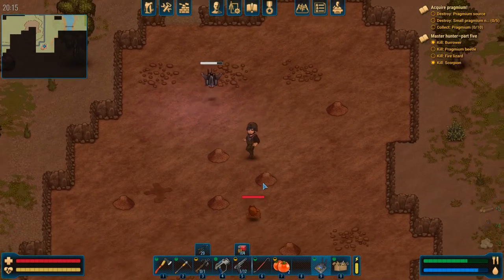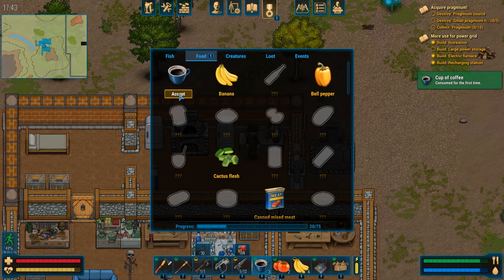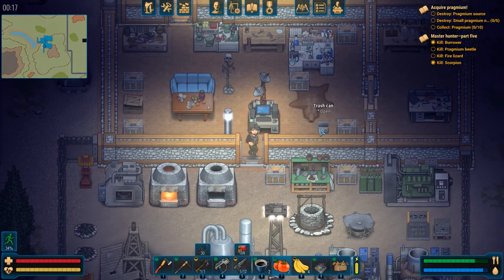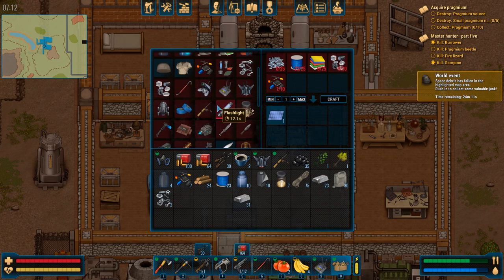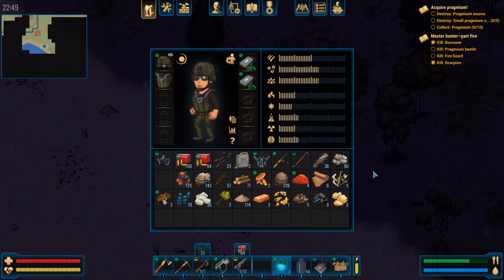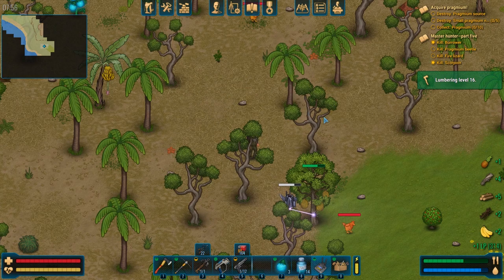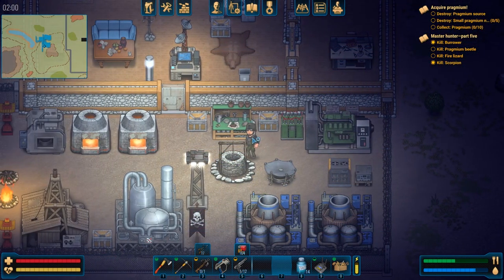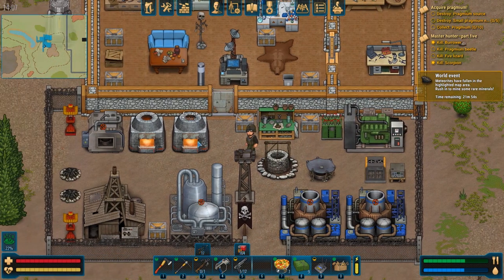CryoFall Cuisine | CryoFall (Part 23)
CryoFall continues and we spend some time in the kitchen. A lovely dinner of MREs and Fruit Salad is washed down with some coffee...finally!

Meanwhile in CryoFall, we start work on some solar power. And another trip to the beach has us swimming in salt.

CryoFall gameplay continues here.

CryoFall is a sci-fi colony simulation survival game set on a forgotten planet in a distant future.

Join the vast world of CryoFall together with other survivors to rebuild your civilization from scratch. Start with primitive technology and simple tools and use them to progress towards modern industrial might and even beyond, eventually reaching space-age technology only seen in science fiction.

CryoFall can be played either as a relaxed PvE experience with no competition or as a brutal and unforgiving PvP. Make your choice and join one of many available servers with different game modes or host your own and invite your friends to join you!

Build your house or a large base together with other players. Dig wells and create farms to sustain basic needs. Build vehicles to explore the world faster. Establish basics of science, all the way from medicine and chemistry to fuel creation and even lithium extraction to create electronic devices. Cook food or prepare drinks to sell them from vending machines in your store.

Build factories to produce on an industrial scale: Weapons and defense systems, bionic implants to augment yourself, even large war machines and artillery guns to use against the biggest of opponents.

Start with a small house and expand it as you progress through the technological stages. First into a large base, then invite other players and create an entire city full of infrastructure, industrial machines, agricultural sectors, shops, and more.

Find rare seeds and create plantations of different crops. Use them to cook a variety of foods, each providing different effects to your character. And if it isn’t your thing - build large factories instead to produce a variety of items, refine petroleum to use as fuel for your vehicles, create weapons, defense equipment, and more.

Previously a thriving colony, now a desolate land full of dangers. What happened to this planet? Explore far reaches of this world and find abandoned laboratories and factories left from the previous colonists. Cross deserts and tundras, tropical areas and swamps, oceans and volcanoes.

Try the complete version of the game for free for 8 hours by downloading the demo.
We are proud to offer you CryoFall to try completely free of charge because we are confident you will like it! Upgrade to full version any time if you enjoy the demo.
Game facts
Complex crafting and industry, including oil refining & lithium extraction.
Technology progression through the ages: primitive, industrial, modern, futuristic, sci-fi.
Farming with crop growth simulation, fertilizers, irrigation, etc. & diverse cooking options.
Electricity system with power grid simulation. Build generators, storage structures, and electricity consumers.
Civilian and military vehicles to explore the world faster or use in combat.
Bionic and cybernetic implants to augment your character with new abilities or to boost stats.
Player-driven economy with currency issuance, complex trading and automated vending machines managed by players.
Carefully hand-crafted game world (+ map editor).
Diverse environments with several biomes (temperate, desert, tropical, boreal, wasteland, volcanic, etc.).
Complex character simulation with a multitude of various effects and afflictions.
Science! Chemistry, physics, medicine, and more.
Meaningful player interactions with complex specialization options, rather than just mindless combat.